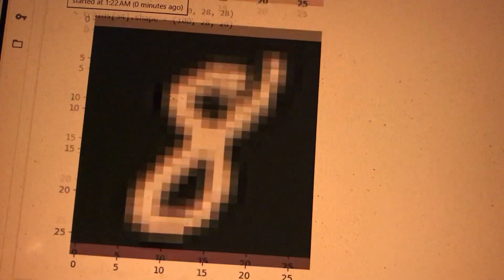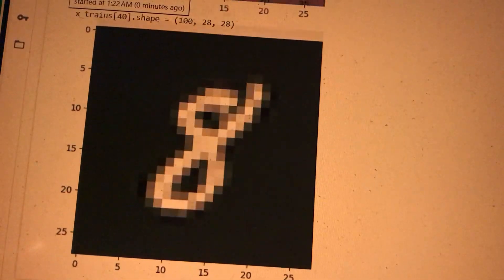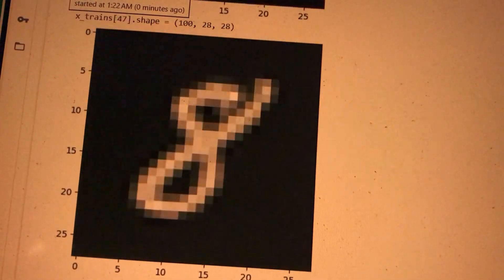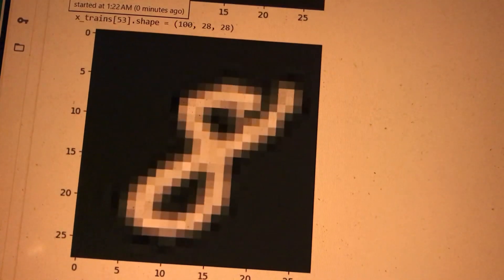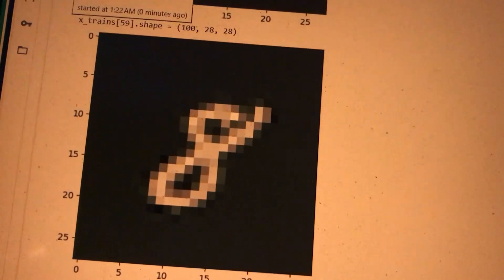Data Augmentation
Data augmentation for the MNIST dataset. Rotating +/-15° and scaling +/-20%.